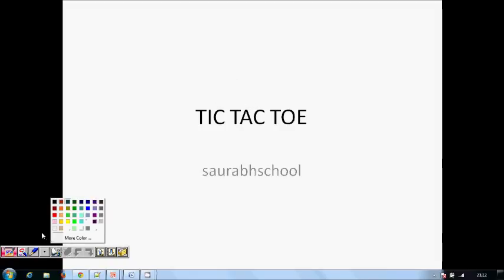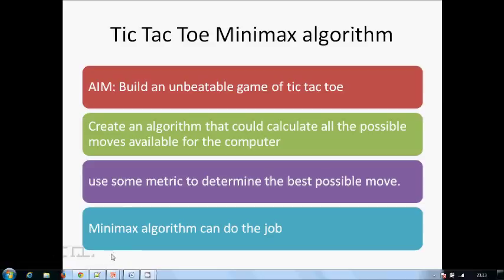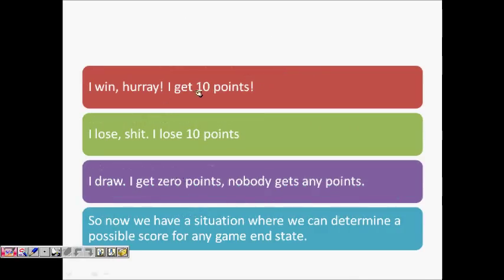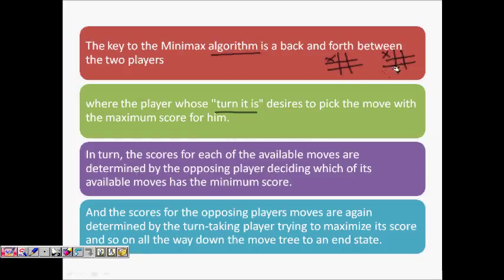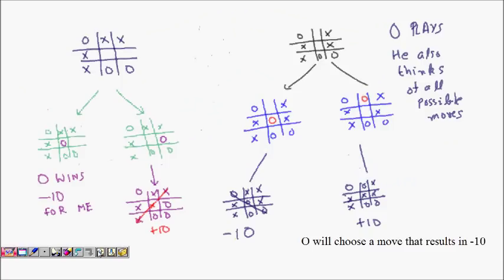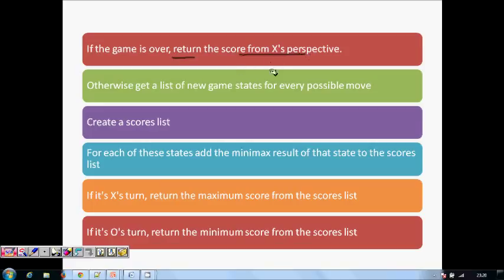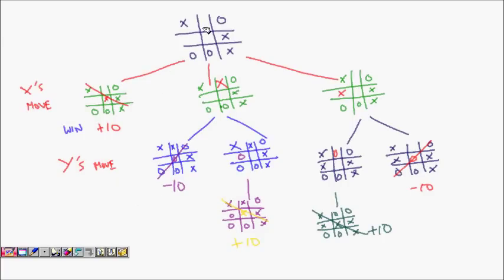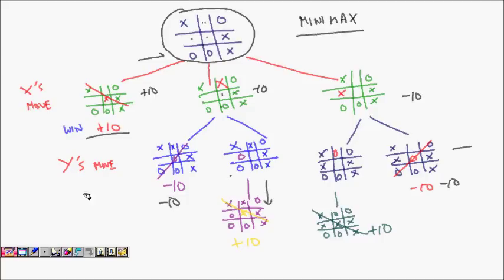Minimax Algorithm Tic Tac Toe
I thanks Jason Fox for giving such a nice tutorial

Creative Common License
NOTE: Transformation work added my own explanation and examples to one given in this reference,
Transformed a web article by explaing it by making power point, and giving examples etc